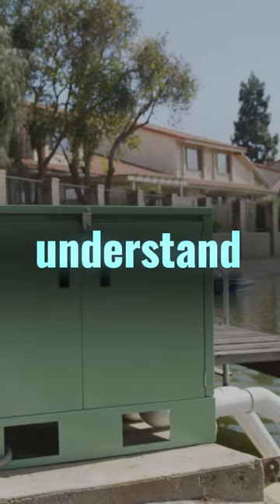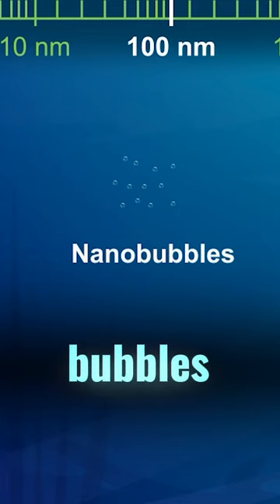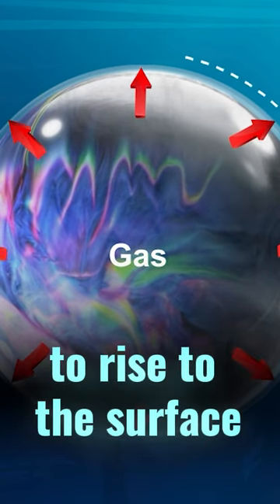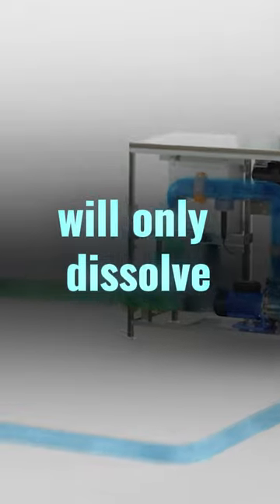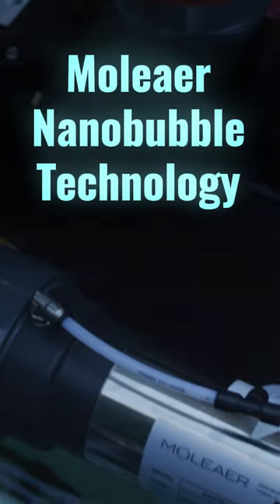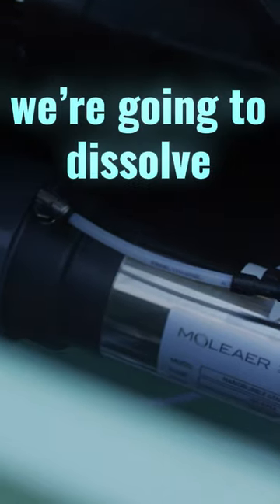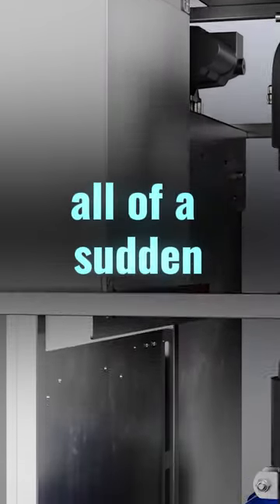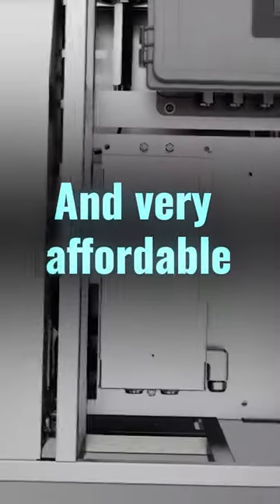Beyond the Surface: Why Nanobubbles Are Different from Larger Bubbles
Moleaer's CEO, Nick Dyner, explains how nanobubbles are unique compared to larger bubbles. Want to learn more about nanobubbles?